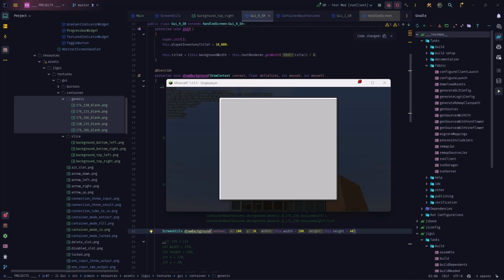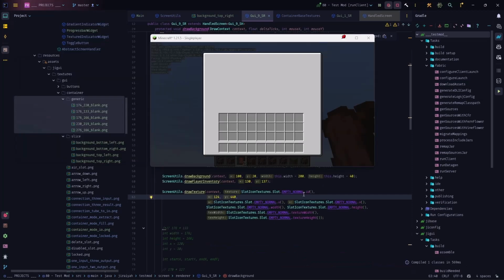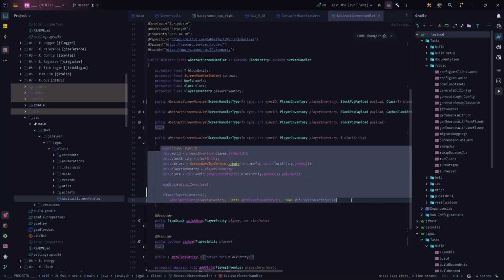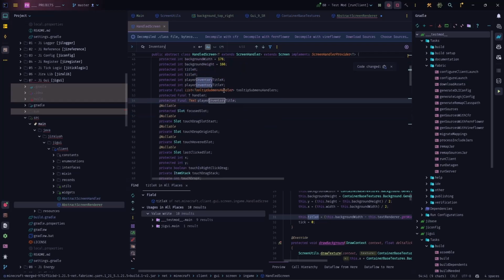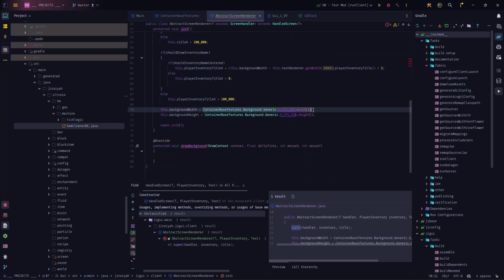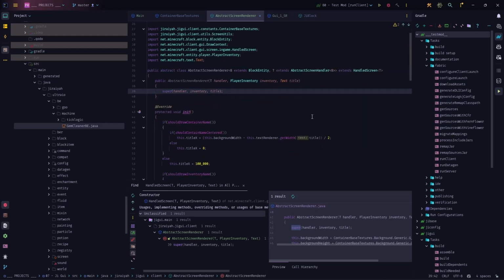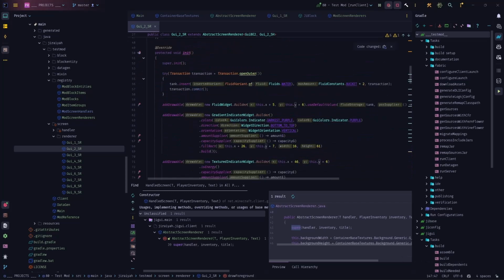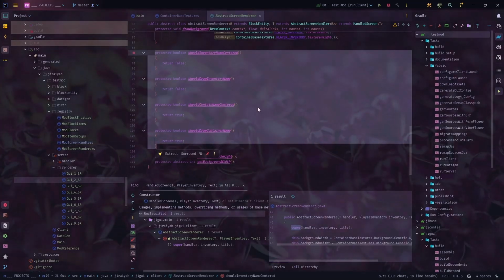Abstract Screen Renderer | Minecraft Library System | JiGui | #051